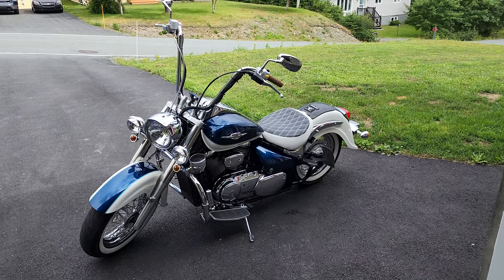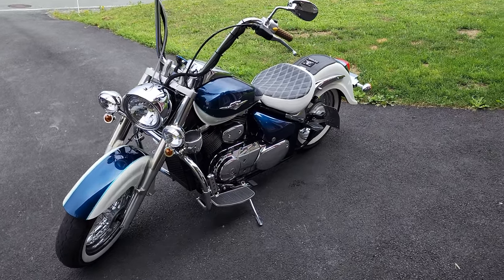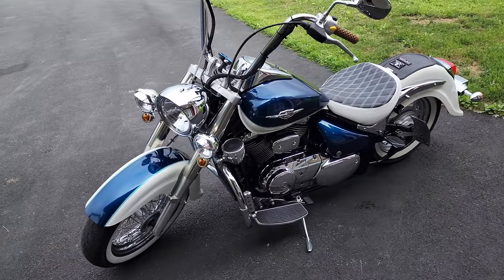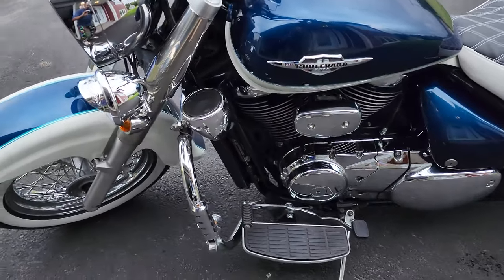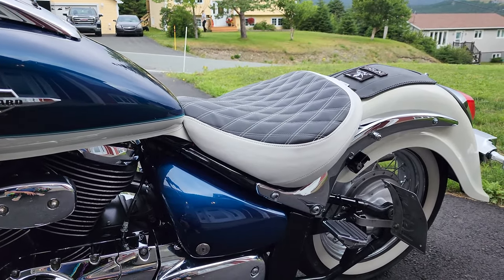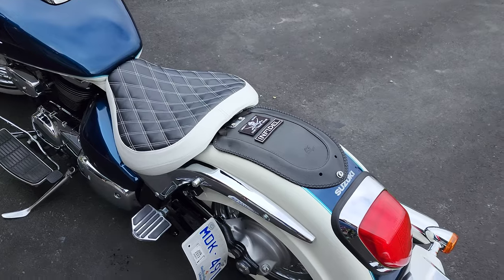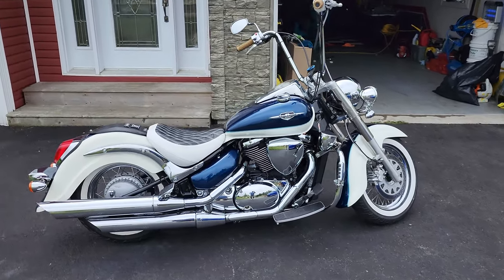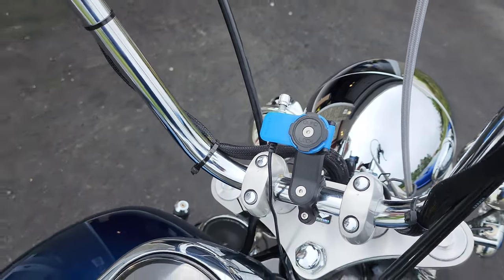2010 Suzuki Boulevard C50T custom with 16" apes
2010 c50t
16" apes
lowered 3 inches
custom diamond stitched seat
side plate relocated
pipes debaffled